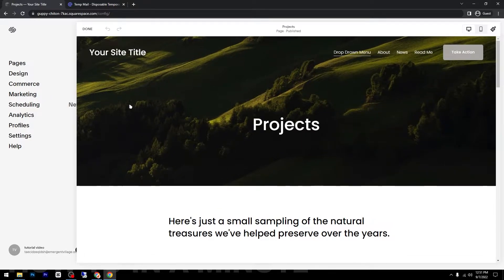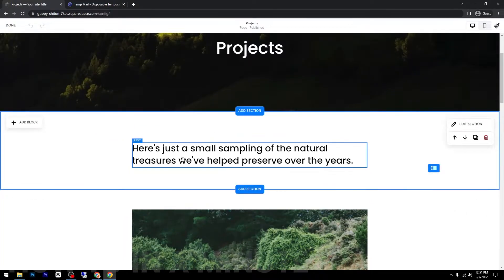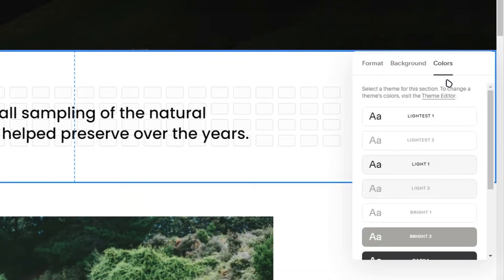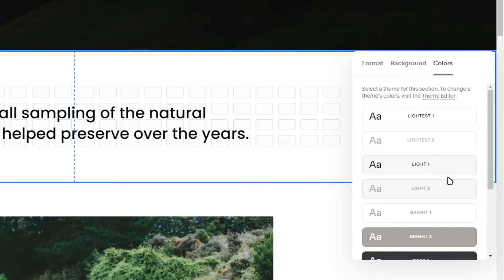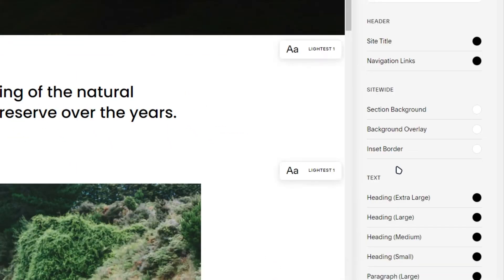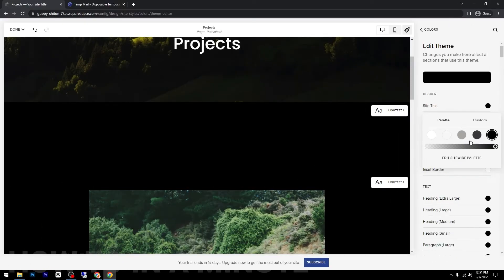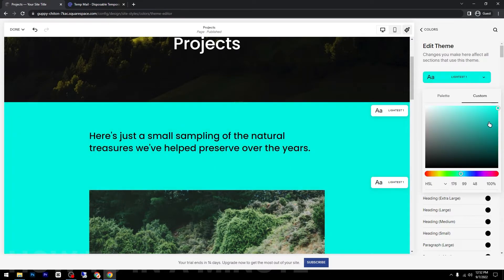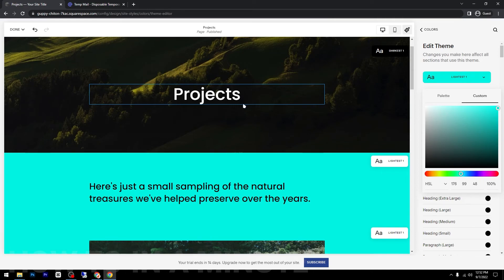How To Change Background Color In Squarespace (2024)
In today's video I will show you how to change background color in squarespace.

0:00 intro
0:05 how to change background color in squarespace